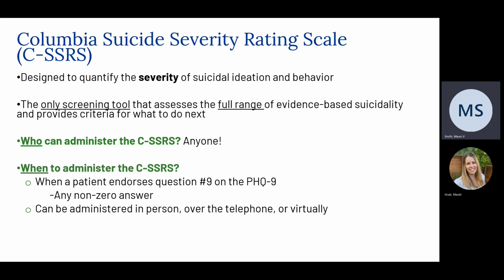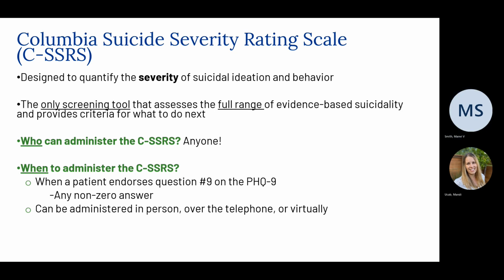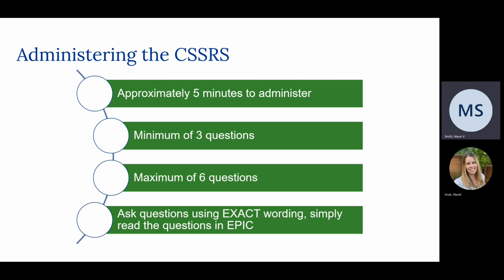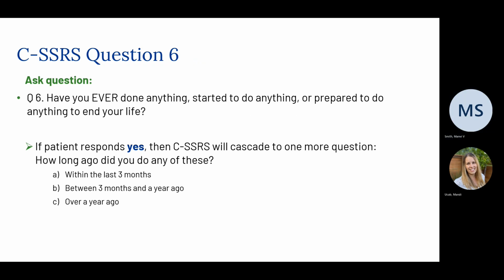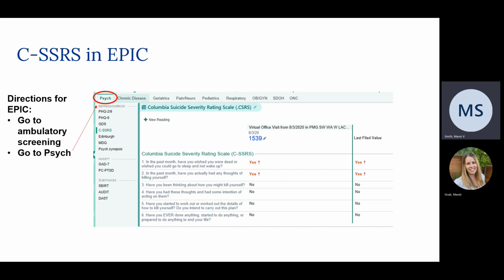C-SSRS Training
Training on the administration of the Columbia Suicide Severity Rating Scale (C-SSRS) for risk assessment